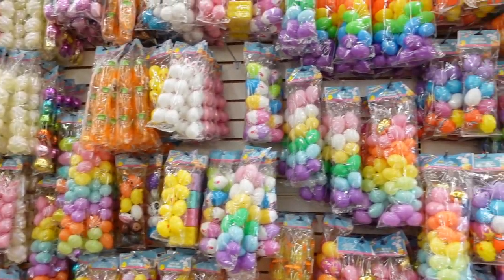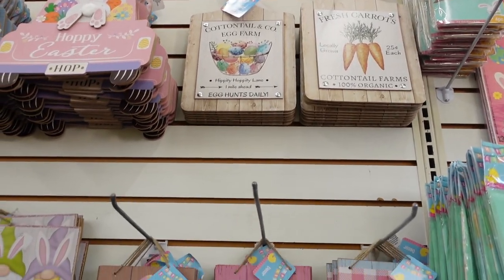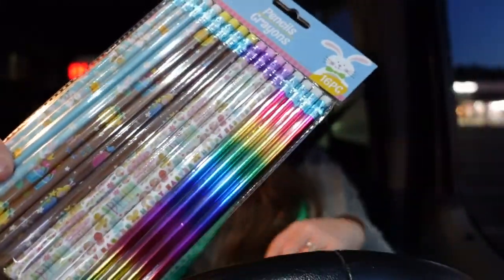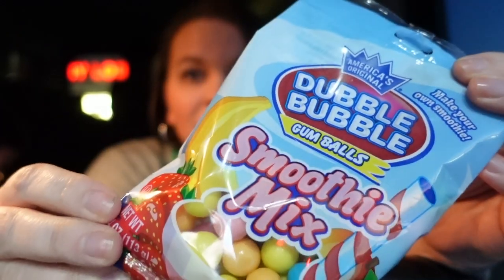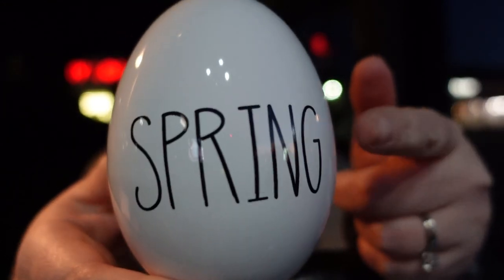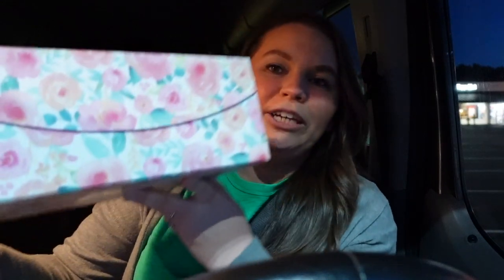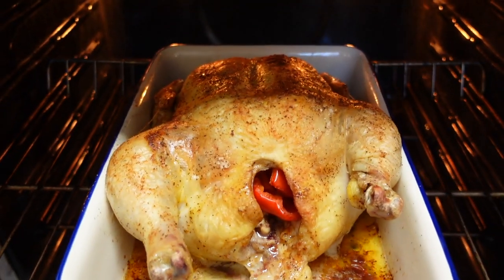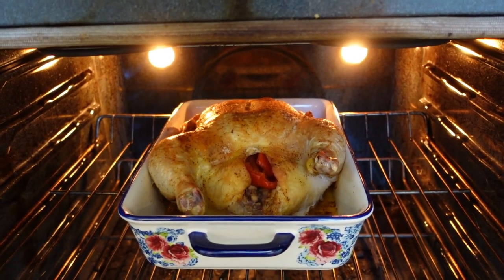DOLLAR TREE AND HOBBY LOBBY HAUL || The best roasted chicken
Hey y'all and welcome back to another large family life video of a mom of many. :)

**AMAZON STORE FRONT

I'm a Pastors wife, mom of nine, homeschooling my crew.
I share a new video Monday - Friday at 7pm ET.  Large family day in the life vlogs living in our modern farmhouse on our small farm of 5 acres.

For where two or three gather in my name, there I am with them.
-Matthew 18:20

**AMAZON STORE FRONT